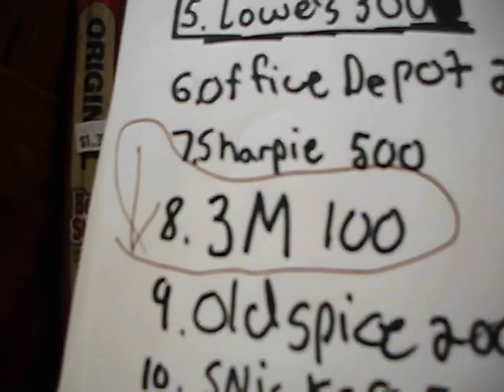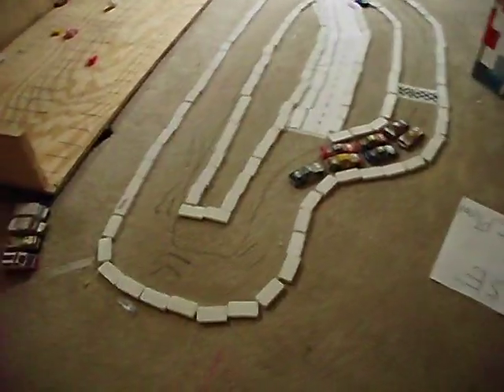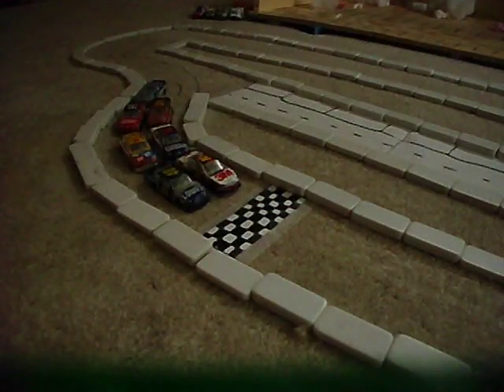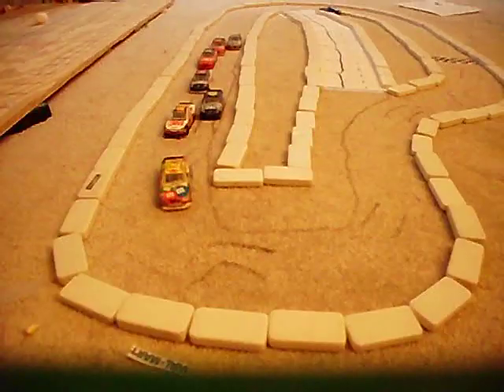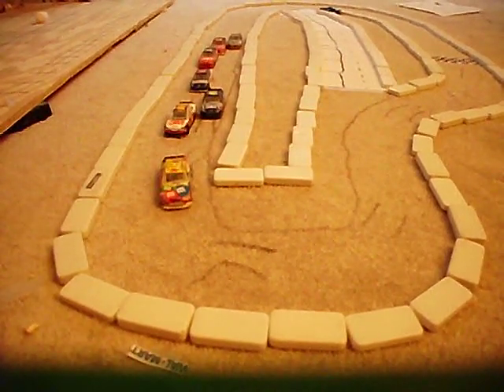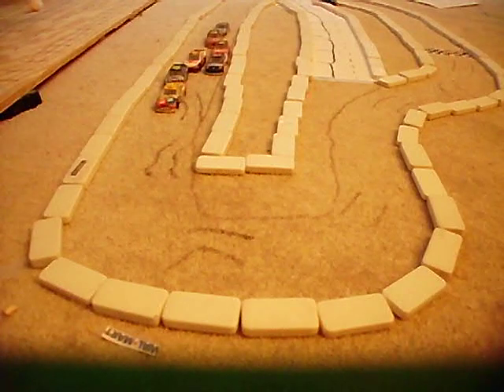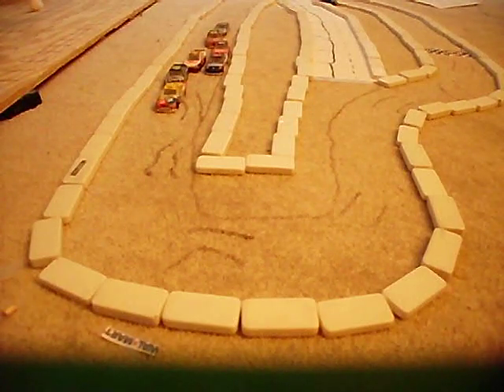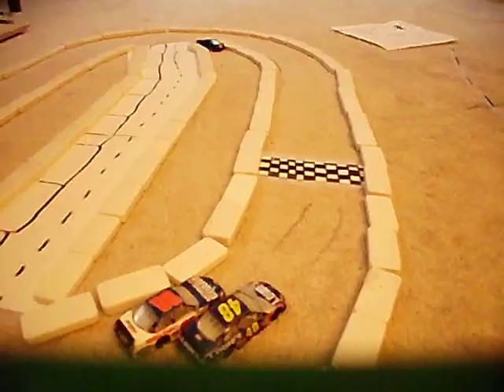nascar SM season race 1 3M 100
i am ordering pretty much all of the 2011 nascars and i would make normal SM if someone would tell me how to speak in them and make the pictures when i am puting them together to stop slowly zooming in and out thx